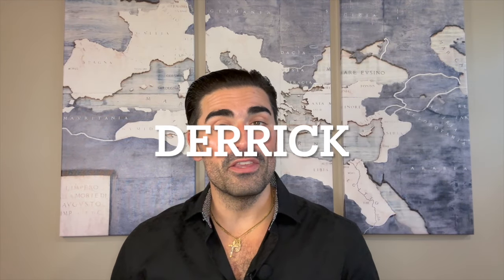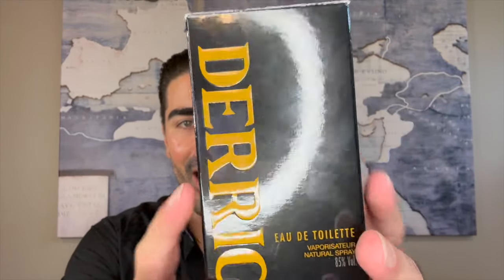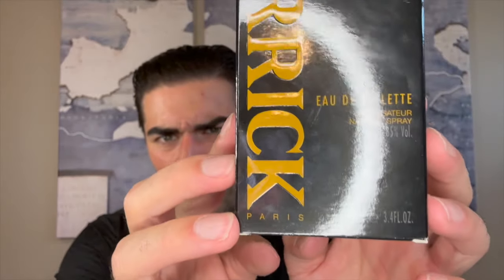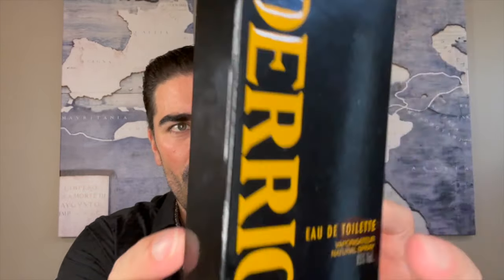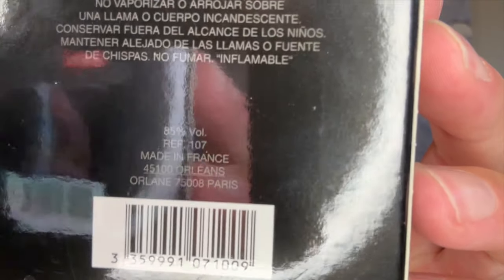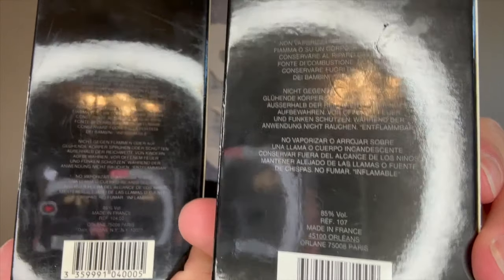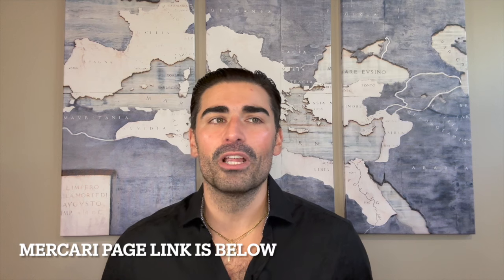DERRICK by Orlane Fragrance Review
My Thoughts on the 1978 Fragrance Release from the house of Orlane "Derrick"

O:00 Intro
2:32 Presentation
4:44 Notes
5:53 Performance
6:39 Thoughts
8:57 Ratings
10:02 Closing

To Purchase rare, vintage or discontinued fragrances directly from my collection please check out my Mercari Page, the username and page link are below

Mercari Username: SOSJ